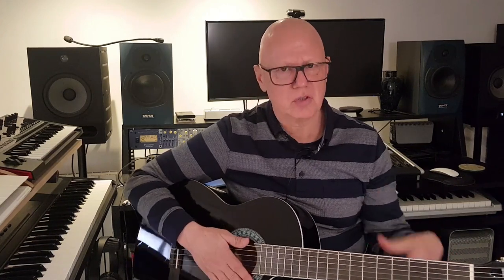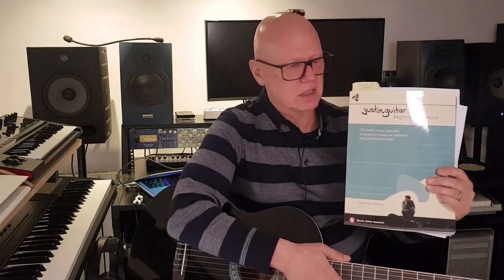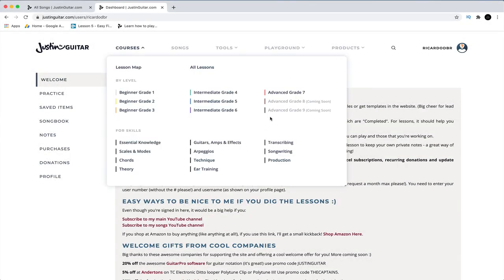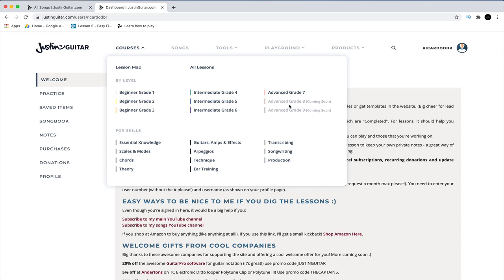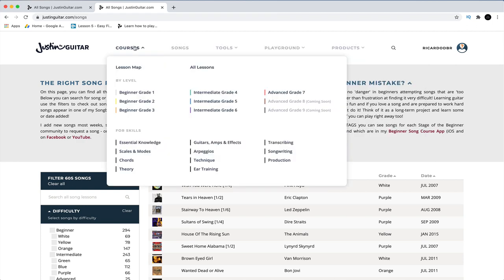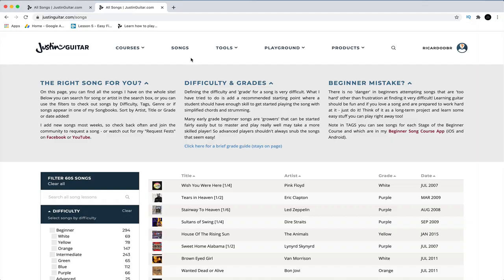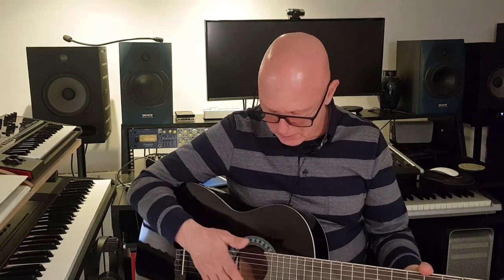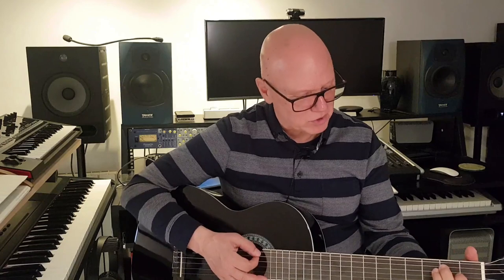MY GUITAR JOURNEY Ep 1: Four months in.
Here is the first video in my new series “ My Guitar Journey”
I will be talking about my progress as a piano player starting out from scratch on the guitar.
I’ll be going over methods I found on the internet, and youtubers that I like.
Guitarists I really enjoy ,known and less known.
Talking about my guitars as I move forward.
Also I will be talking about other things that might not be music related , not sure yet.
I will be comparing the piano to the guitar and what I find so different in the two instruments,
Things that I did not know and surprised me.
Is it possible to learn the guitar at an older age ??